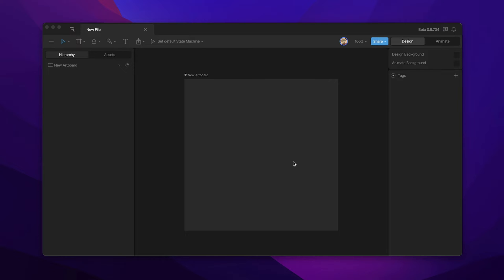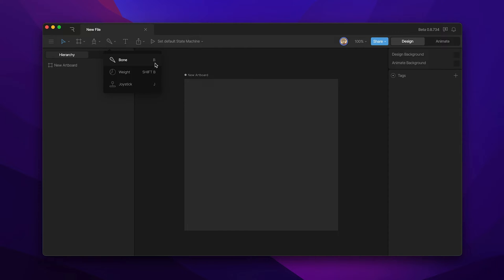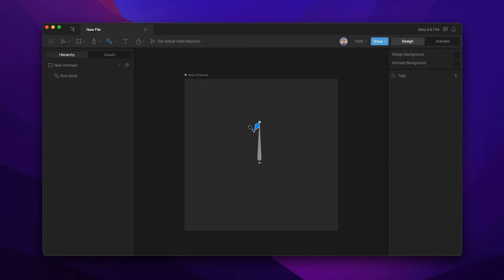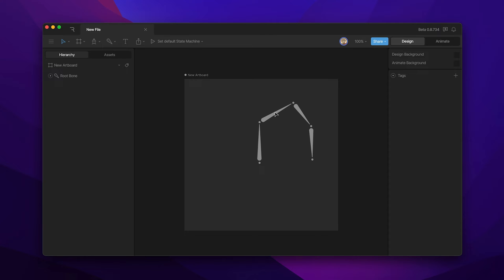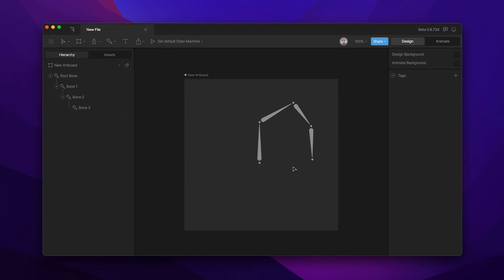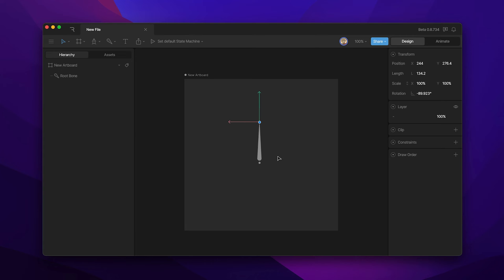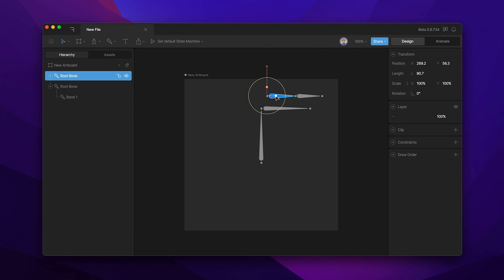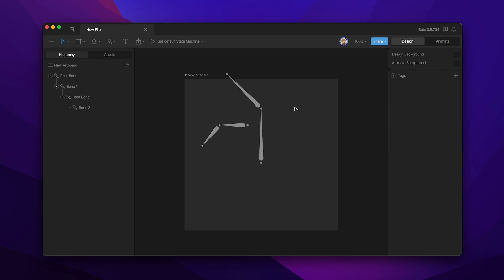Rive 101 - 6.1 Bones Overview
Bones allow you to create a skeleton for your graphics. This is an intuitive and natural way to animate multiple connected parts such as an arm, flag, or tree branch. We can either use bones through hierarchical connections, or through binding and weighting.